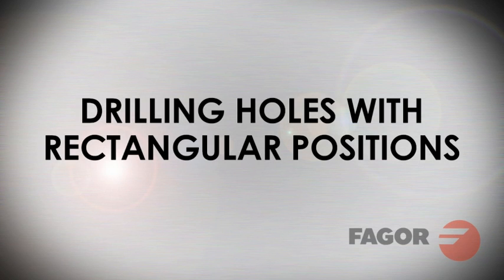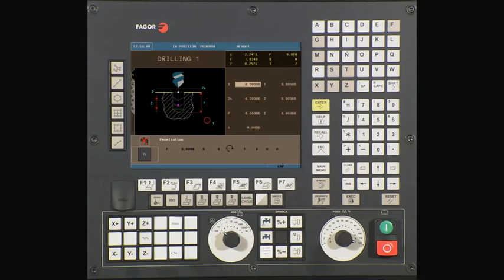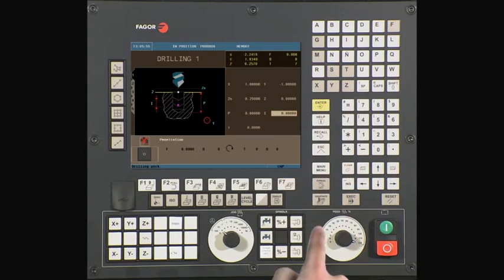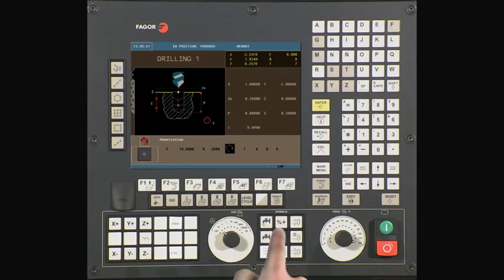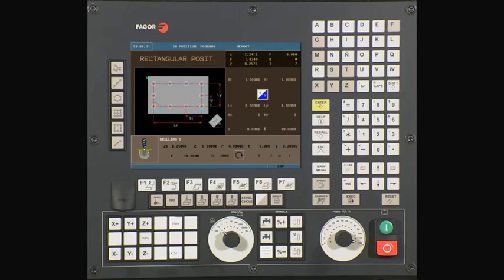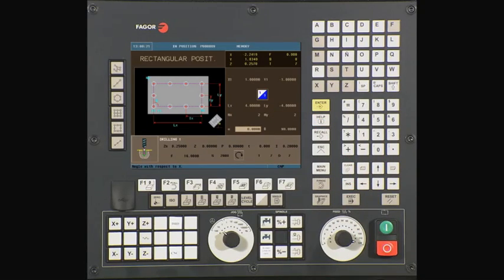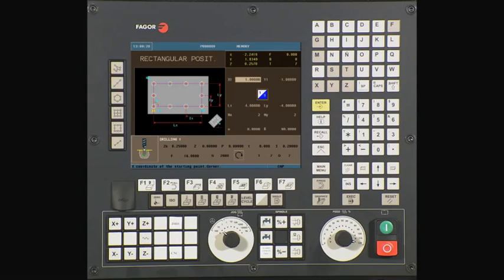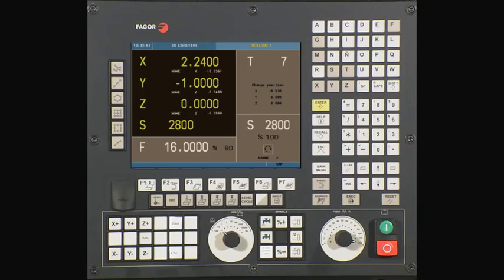Fagor 8055i MC Training DVD : Drilling Holes with Rectangular positions (7 of 10)